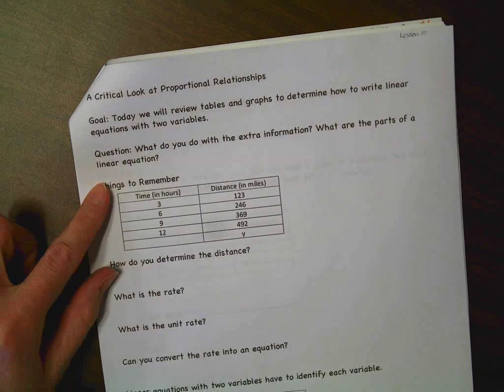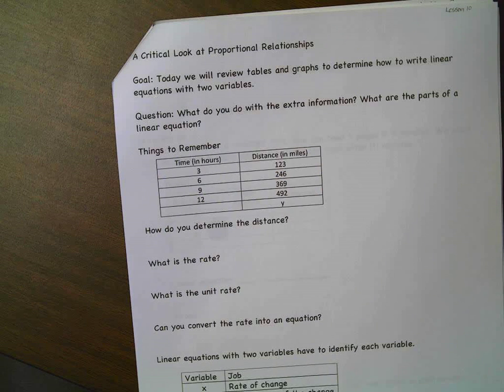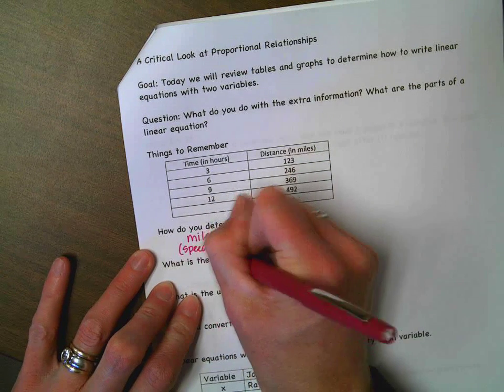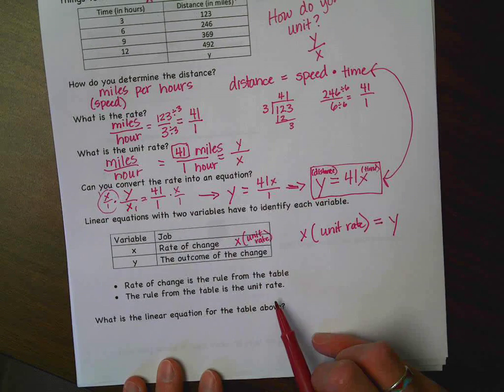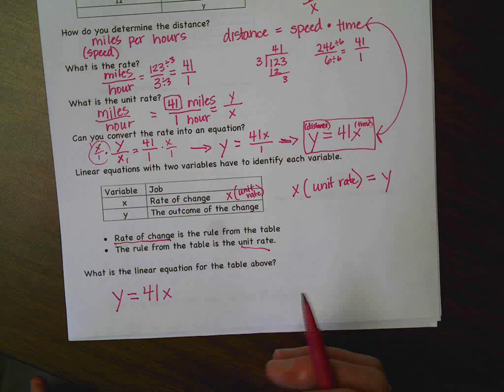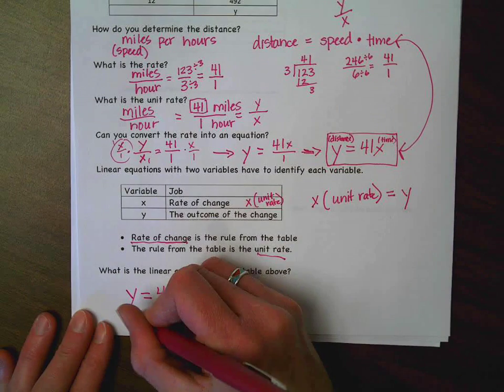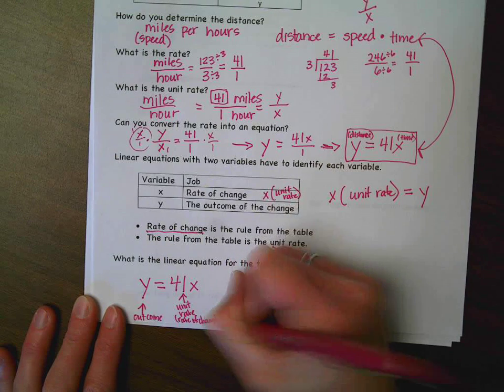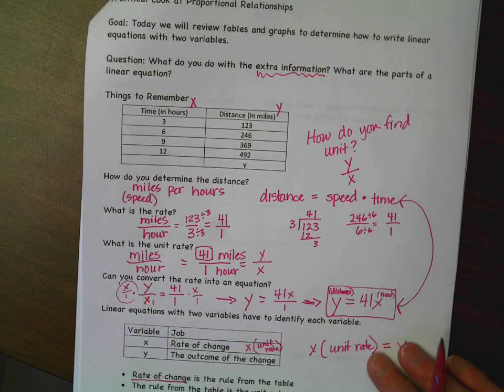Acc Math 7:8 Module 14 Lesson 10